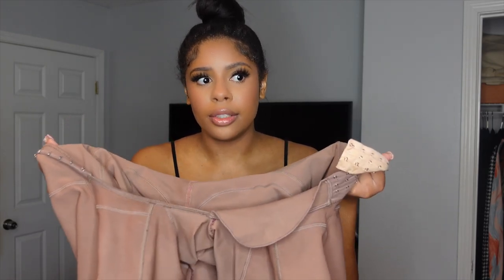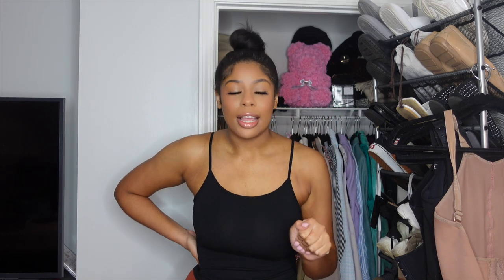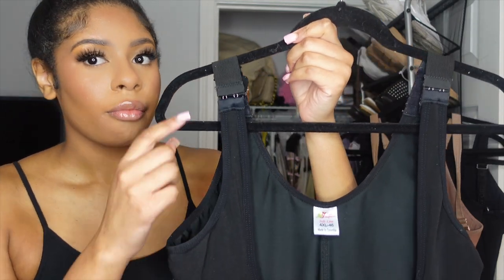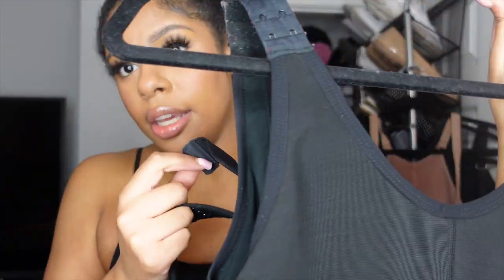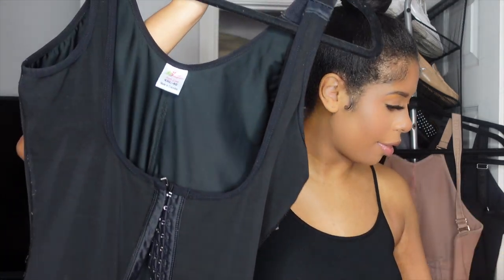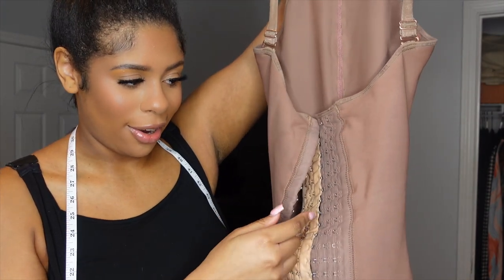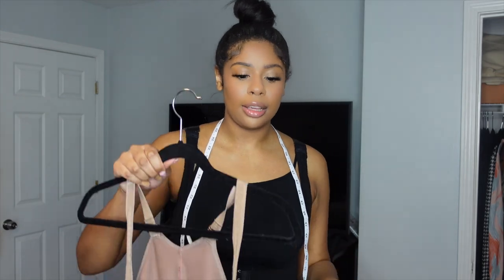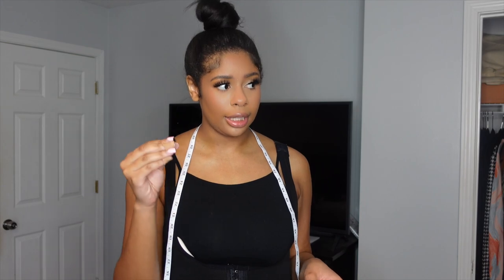THE ULTIMATE FAJA GUIDE | ESSENTIALS , PUTTING ONE ON, DIFFERENT FAJAS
Hi dolls,

I know this was a longer video but fajas are super important! Here are a few links that are helpful and products you may need.

Getting surgery ?!